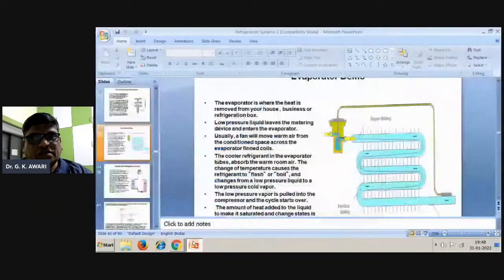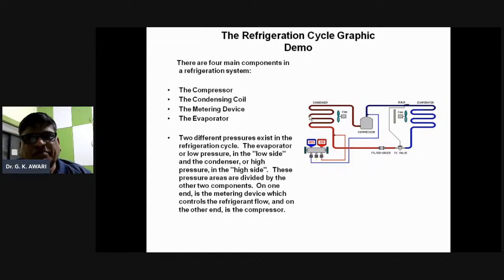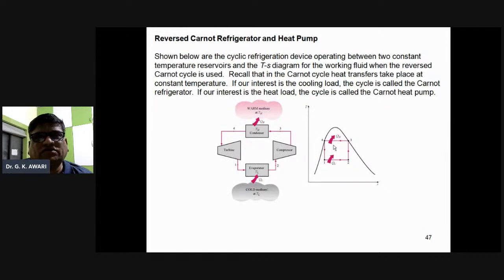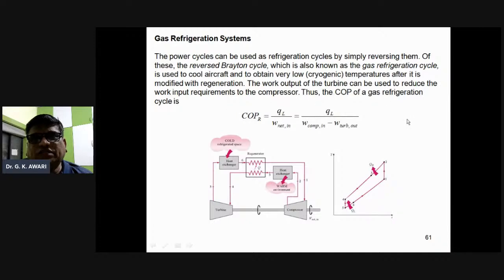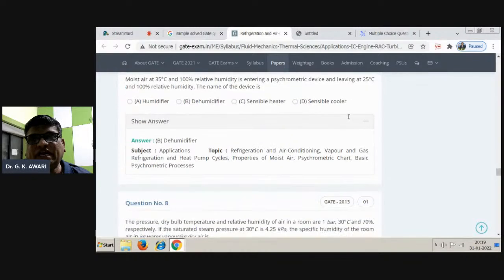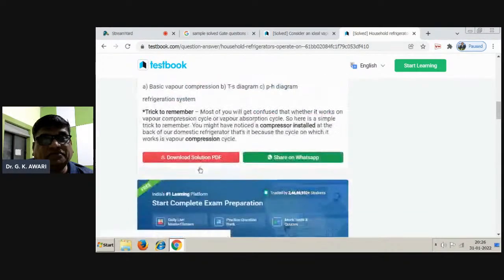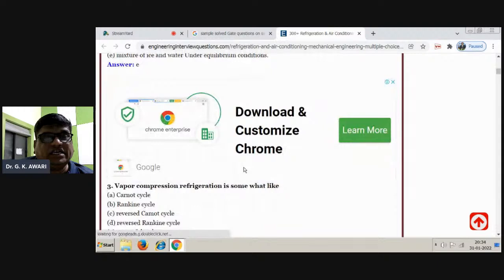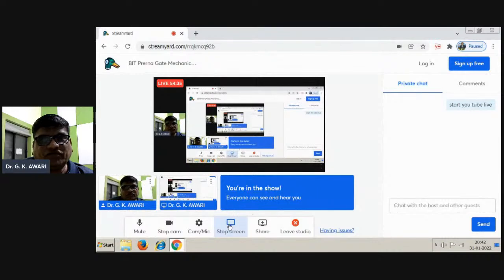BIT Prerna Gate Mechanical Class